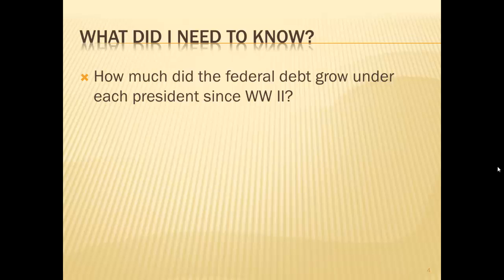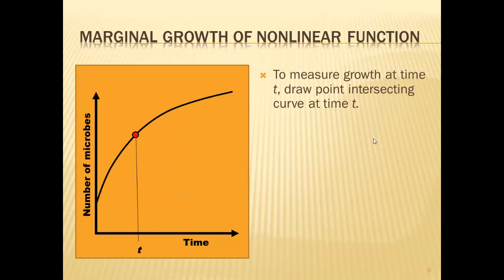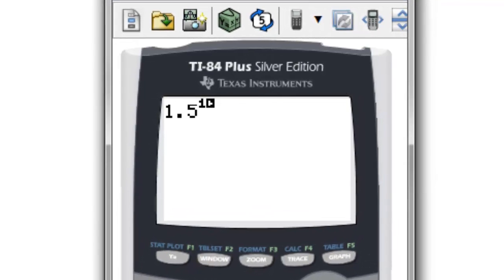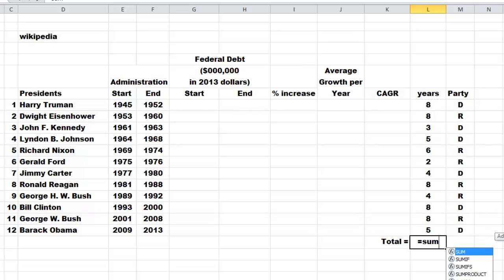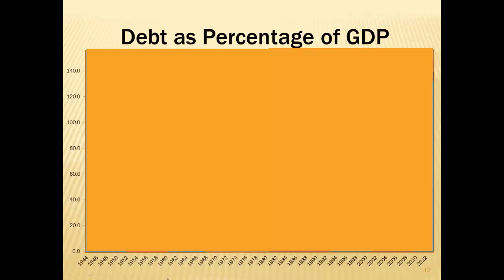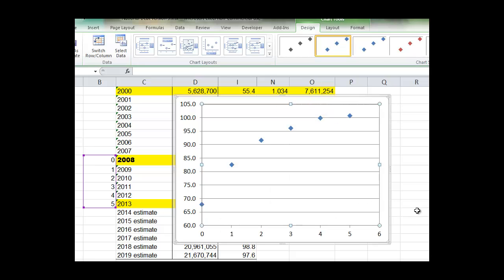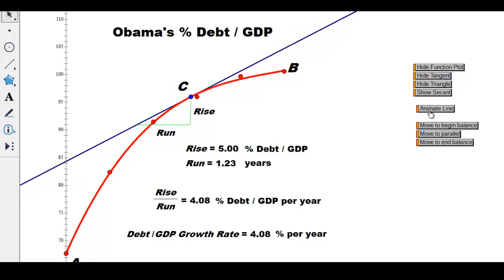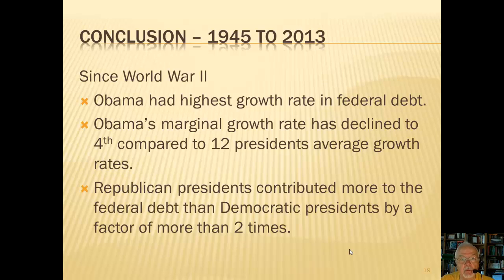U.S. Federal Debt.revised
How has the U.S. federal grown under the last 12 presidents? Did the growth of federal debt grow faster under President Obama than any of the other presidents going back to the end of World War II. Did it matter which party held the Oval Office with respect to the growth of this debt? This video explains how the compound annual growth rate for each president since Truman was calculated. It also shows how the marginal growth rate of the Debt to GDP ratio has declined dramatically in the first five years of the Obama administration.

An Excel spreadsheet was corrected and a couple of words about the marginal growth rate of President's Obama's Debt to GDP ratio were added in this revised edition. There is still a slight error; President Obama's marginal growth rate is given as a percentage when it should have been given as a percentage per year.